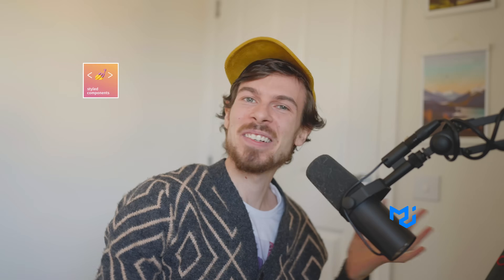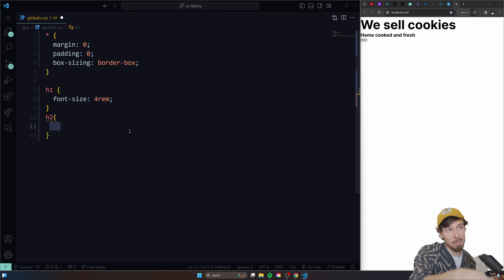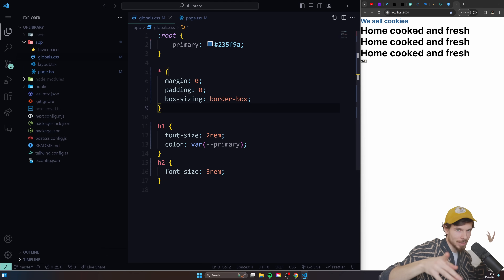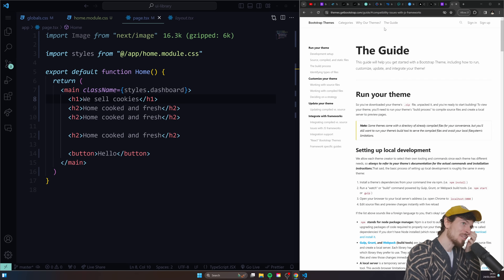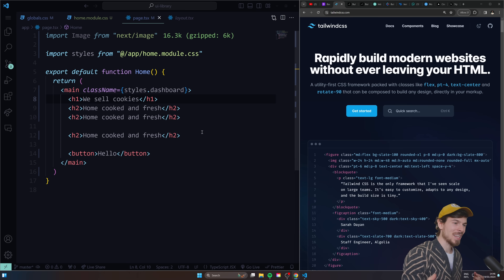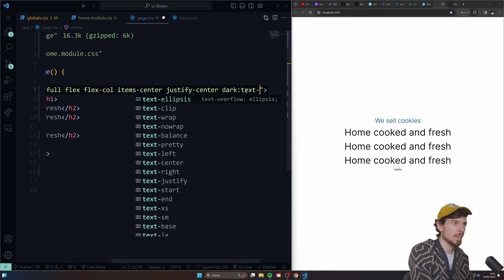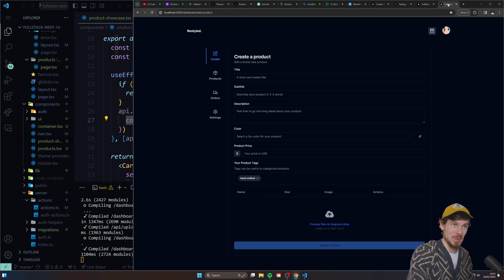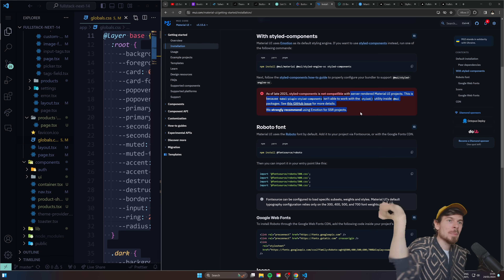Why I Pick ShadCN and Tailwind for all my projects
Next 14 Course Coming Soon 🔥